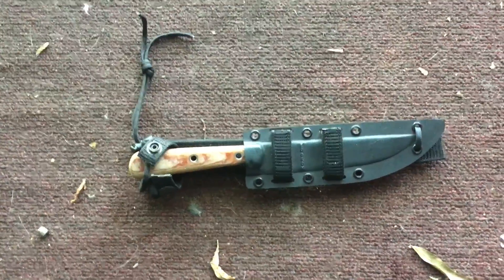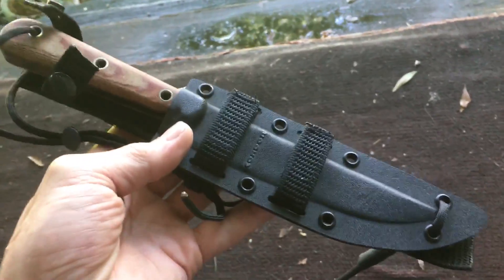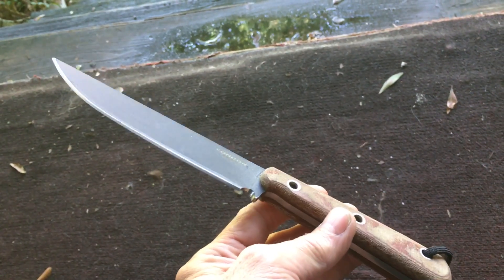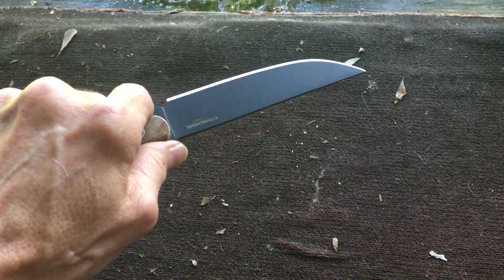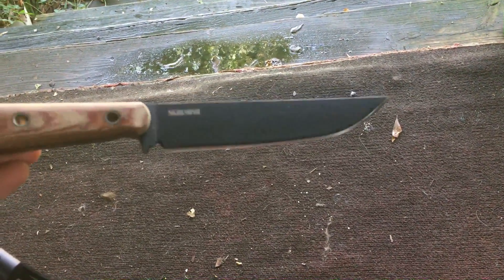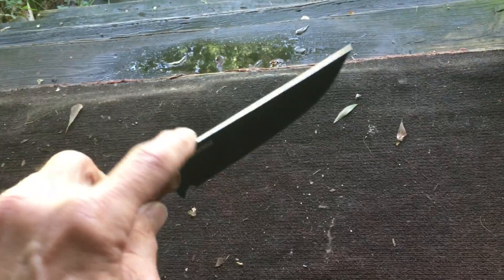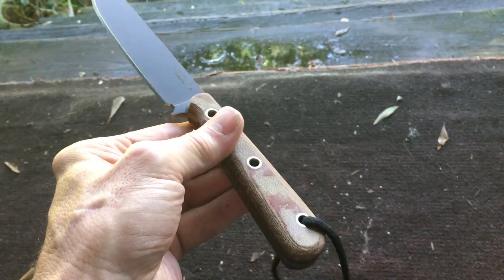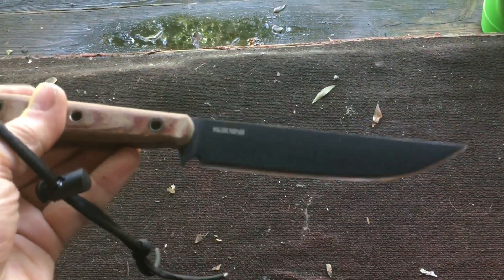Condor skirmish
Condor fixed blade